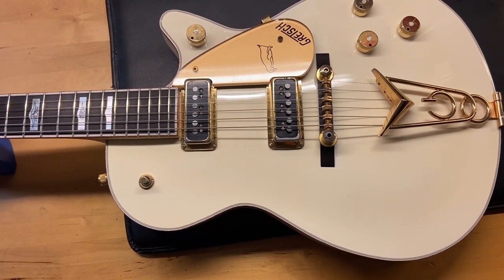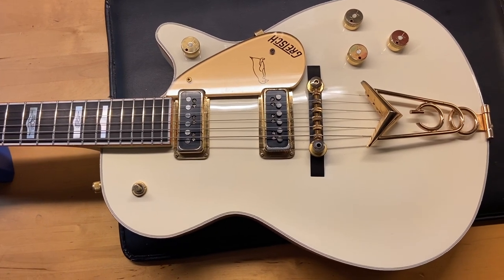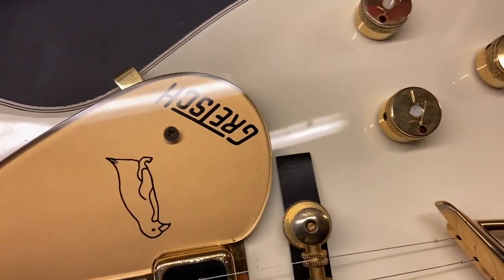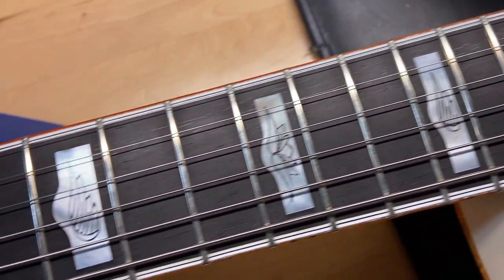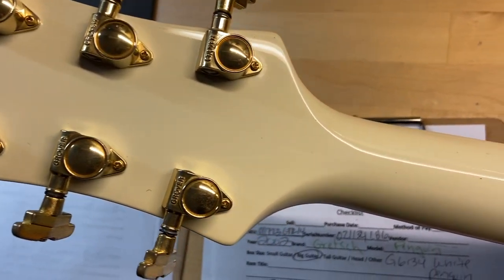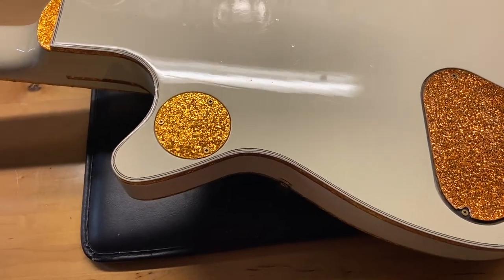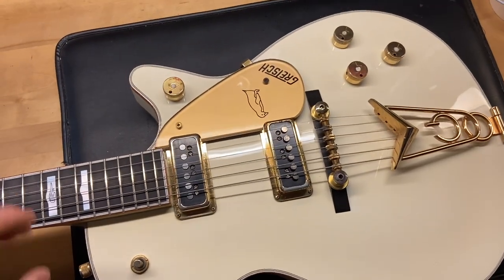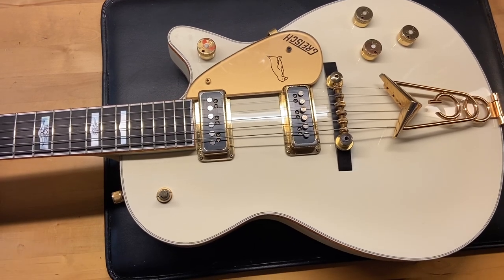2002 Gretsch G6134 White Penguin